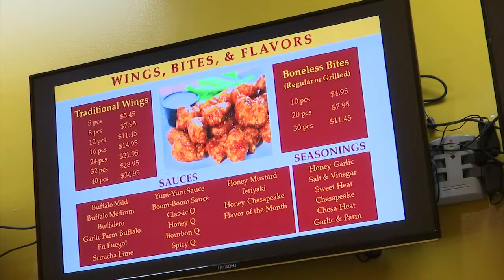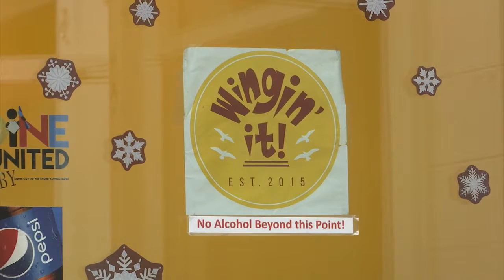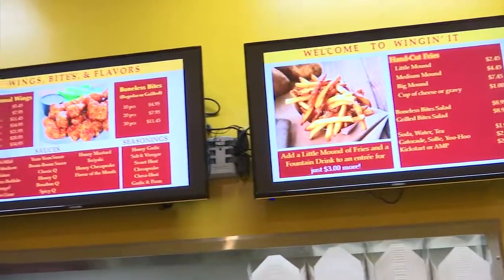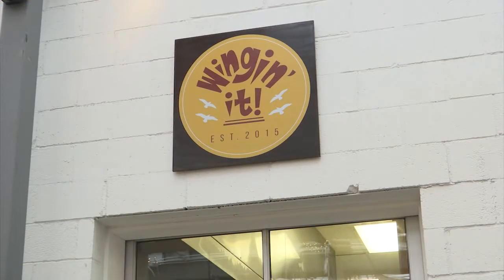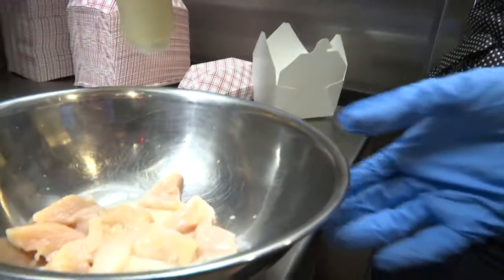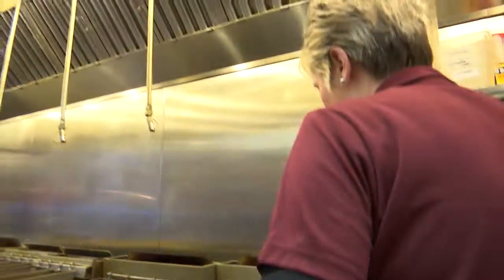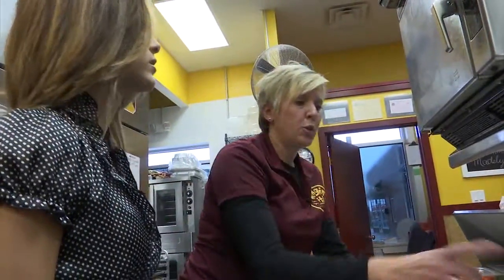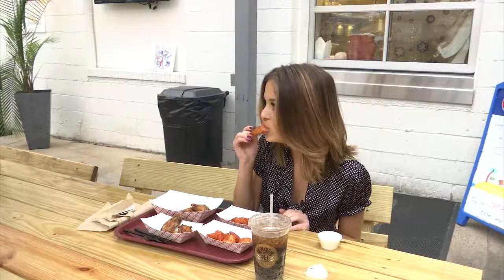Kitchen Insider: Wingin' It - 47 ABC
I worked with Michelle Mackonochie on another segment of our ongoing series; Wingin' It. (C) WMDT 2016